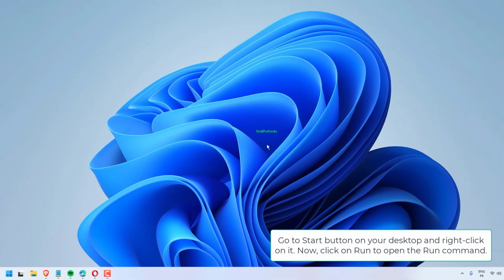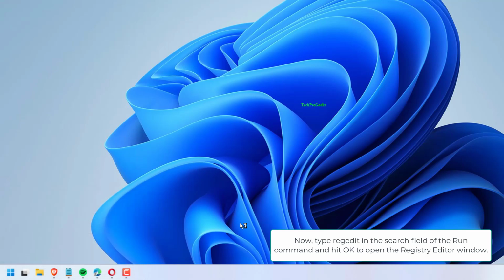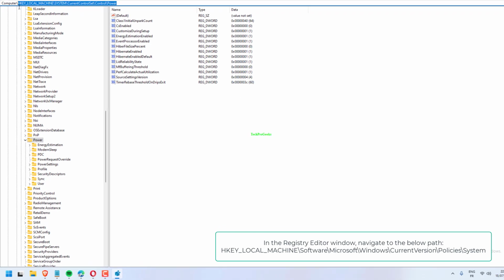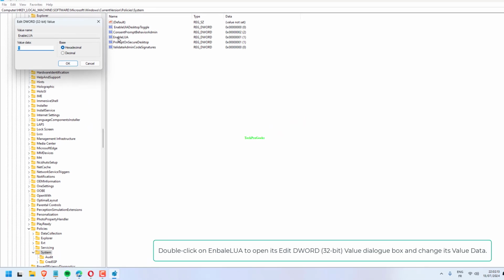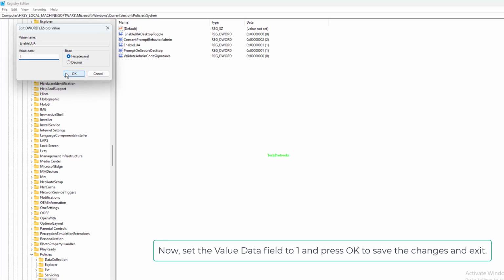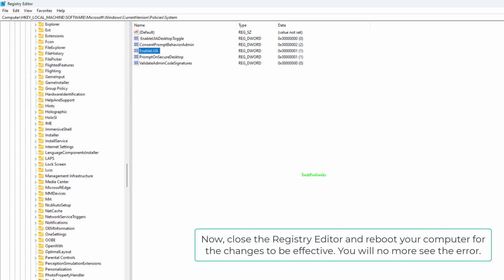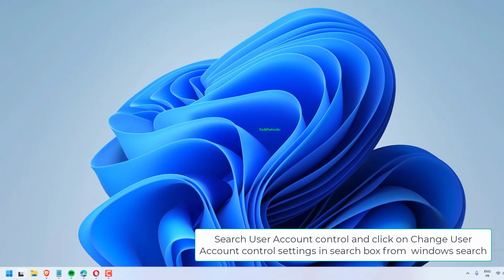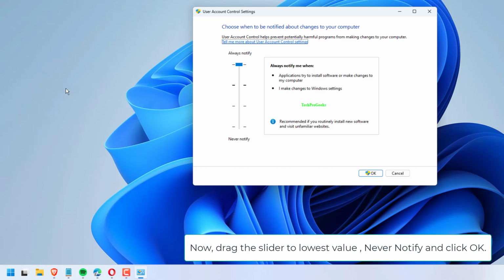You Must Restart Your Computer To Turn Off User Account Control in Windows 11 - 2 Fix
Are you frustrated by the constant requirement to restart your computer after changing User Account Control (UAC) settings in Windows 11? This video offers two effective solutions to bypass this inconvenience. Learn how to modify UAC settings without the need for a system restart. Discover alternative methods to manage your user account control level efficiently.

00:00 Intro
00:10 Using the Registry Editor
01:04 Disable UAC
01:26 Outro